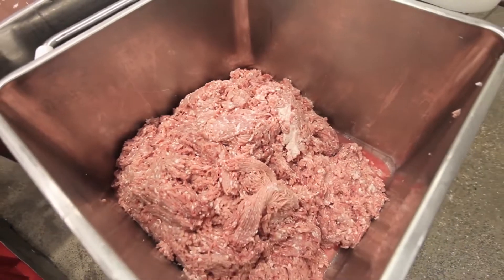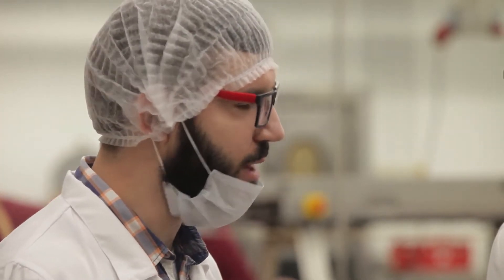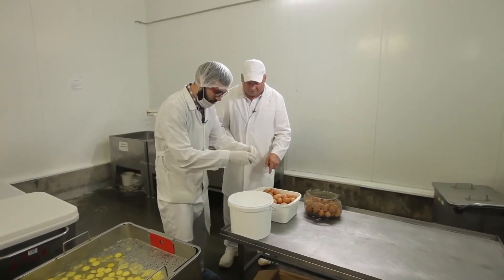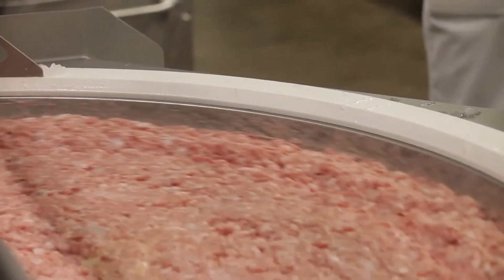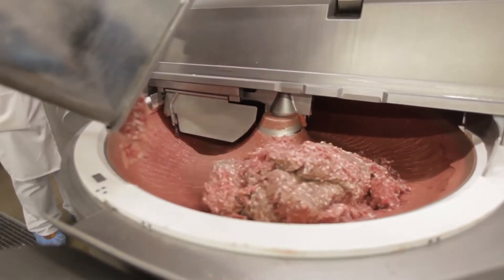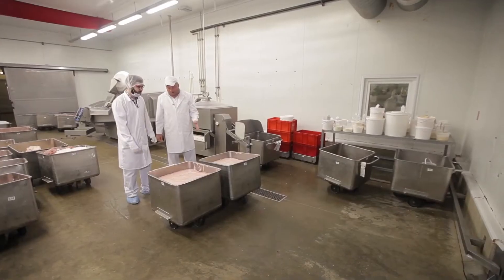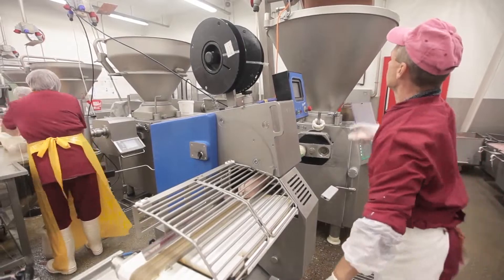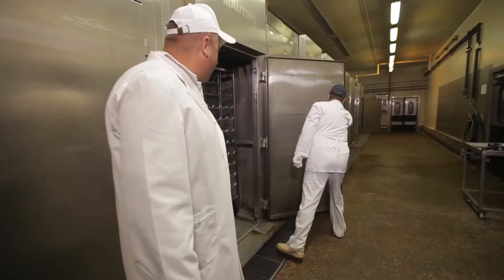How Sausage is ACTUALLY Made // Inside a Meat Factory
Meat products is popular all over the world, yet do we know what it contains? How much meat is in it? Why is it impossible to make sausage without various white powders? And what is liquid smoke, which is used instead of the natural smoking process?